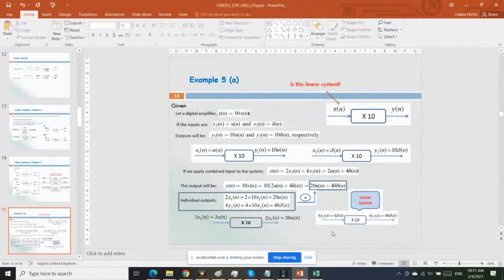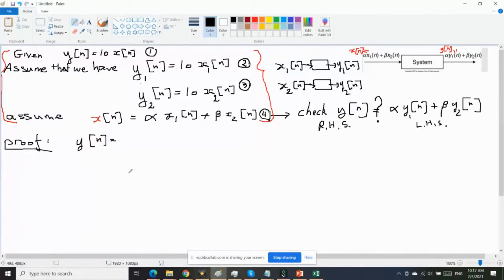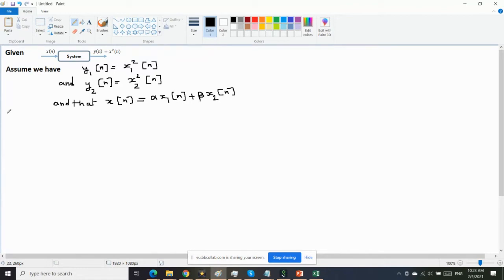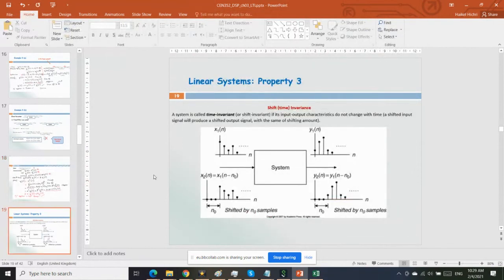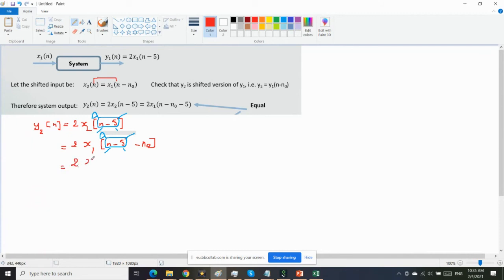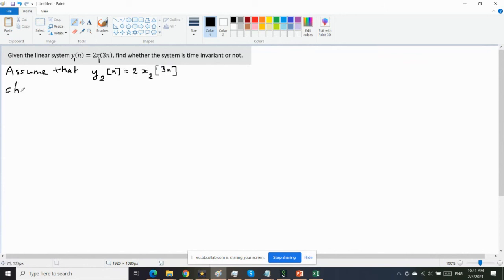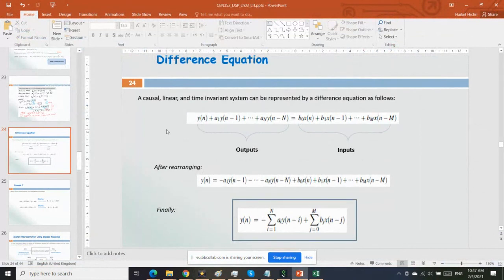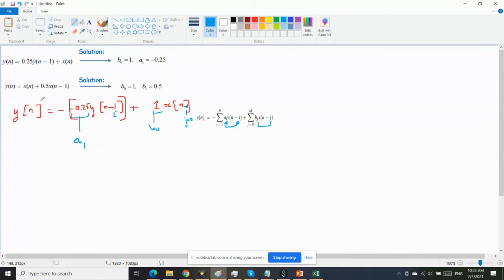12DSP Linear time invariant LTI systems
12DSP:  Linear-time invariant (LTI systems)